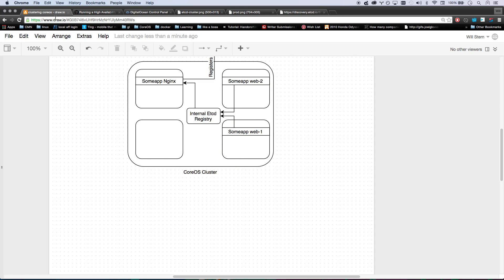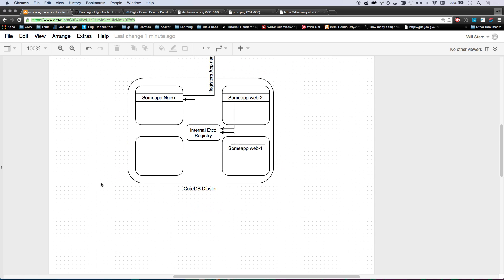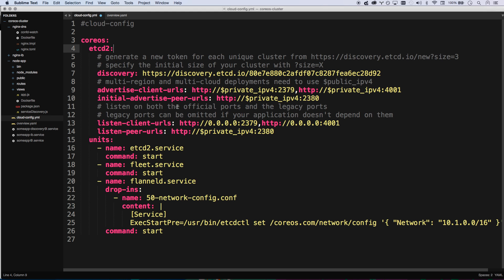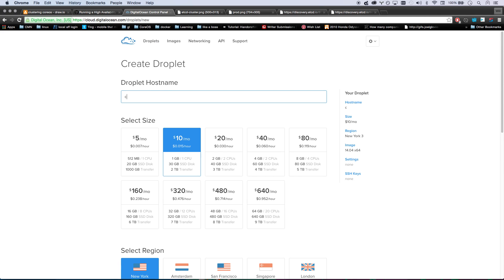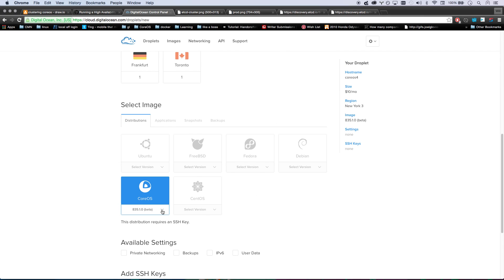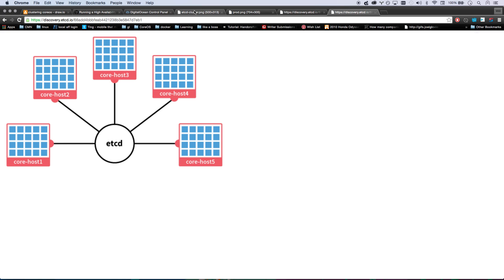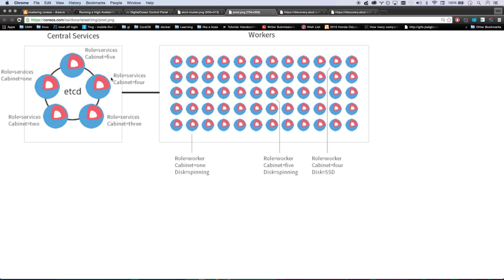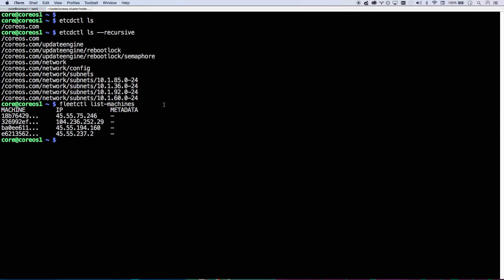Scaling Docker #1 - High Availability Docker DevOps with CoreOS, Etcd, Fleet, Flannel & Nginx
Let's build a high-availability production docker cluster!
So web development with Docker pretty much ROCKS - it enables you to build and scale world-class apps that used to only be doable for those working at companies like Google and Netflix.

The (not-really-bad) bad news is you have to start thinking like a world-class developer to make full use of it.  To go from basic docker container deployment to a full-scale docker system, you'll need to implement a few things:

- Cluster computing - CoreOS is our solution here.  CoreOS allows us to make an expandable cluster of computers so we can add more computers should our application need more power to scale.  CoreOS also allows us to run services on any machine in the cluster and they can all communicate with each other.

- Scheduling: we shouldn't manually choose which app runs on which machine - this idea doesn't work at scale.  Fleet will be our scheduler that decides where our apps/services run.  If a CoreOS machine goes down, fleet will reschedule any services that it was running onto a new machine.

- Service Registration/Service Discovery: Since we never know what ip address or port a service will be running on, we need to register that service so other services can find it and communicate with it.  We'll use Etcd and Flannel for this

- Public DNS: Once the app is working, we need a fixed way for the outside world to access it.  We'll use Nginx and Confd for this.  Confd will watch Etcd for service registration and when services come/go, it will build a new configuration file for Nginx and reload Nginx.

This docker tutorial will help you understand how to go through every step of this process.